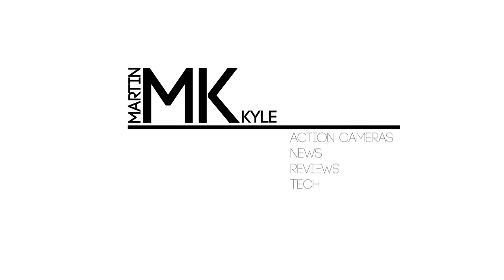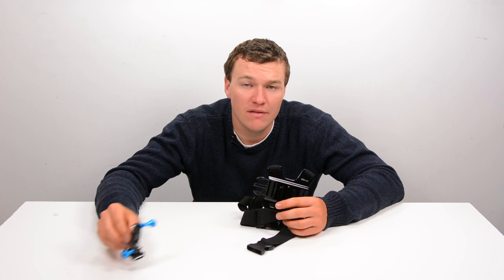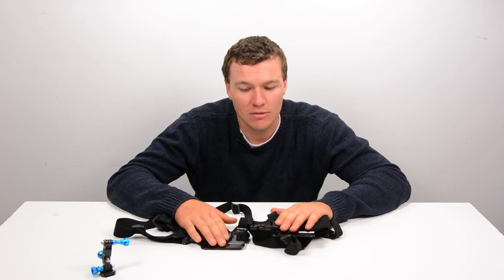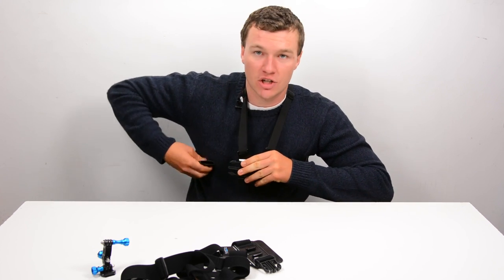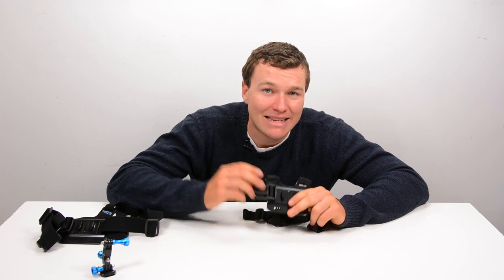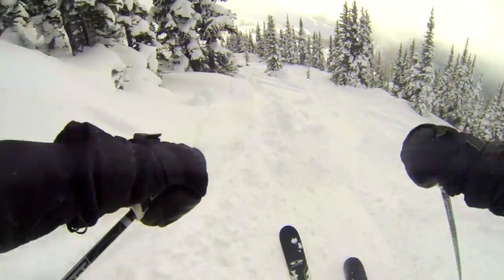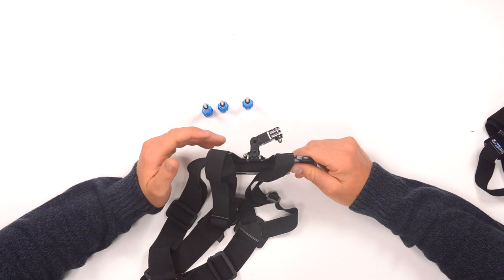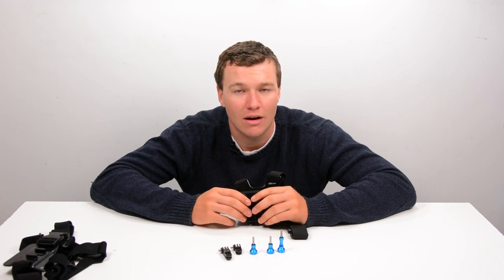Nordic Flash Chest Mount - A talk about aftermarket Chest Mounts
In this video I review the Nordic Flash Chest Mount! This is not only a video about the Nordic Flash Chest mount but all other aftermarket chest mounts. While the Nordic Flash Chest Mount is cheaper the fact is I find the way GoPro implement this concept more user friendly.

My Gear